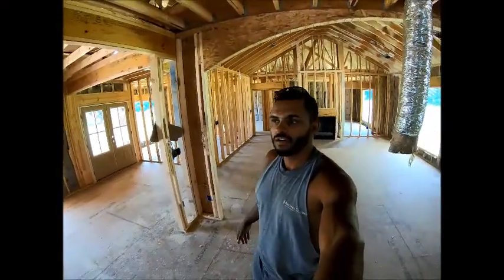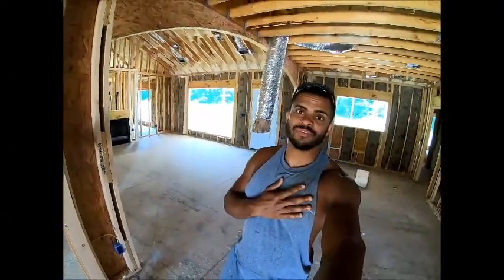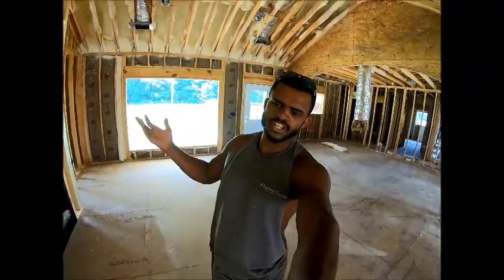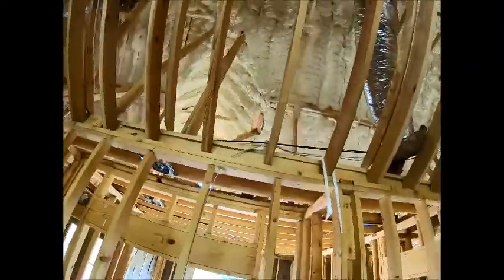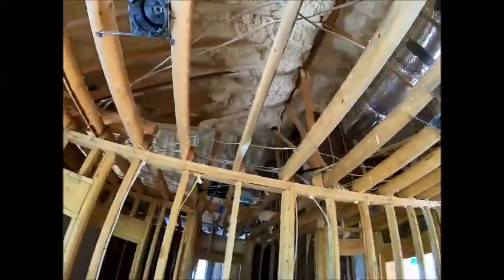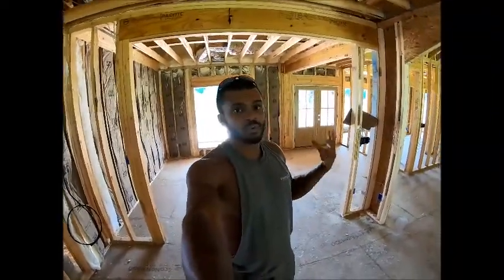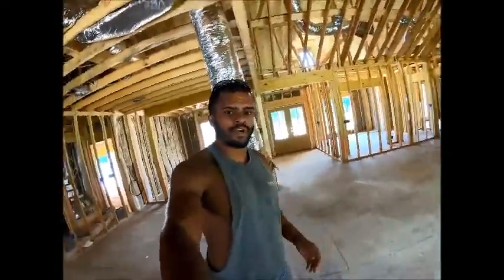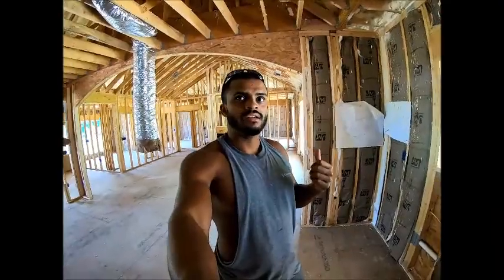Spray Foam vs. Traditional Insulation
One of the hottest topics when building a house in today's world. Insulation!